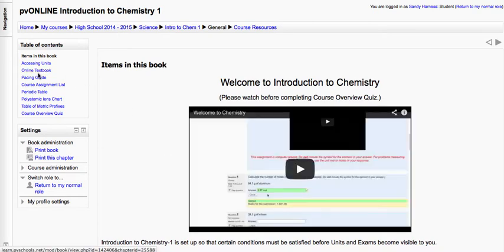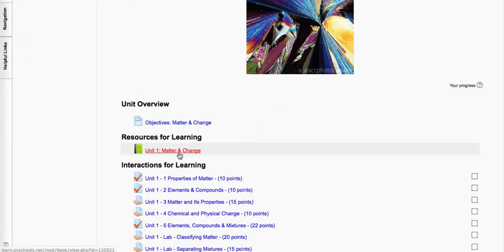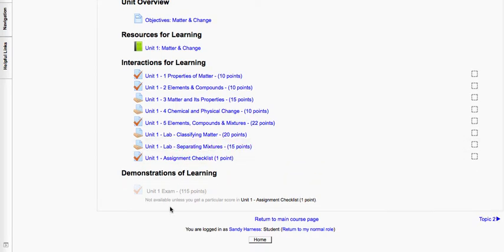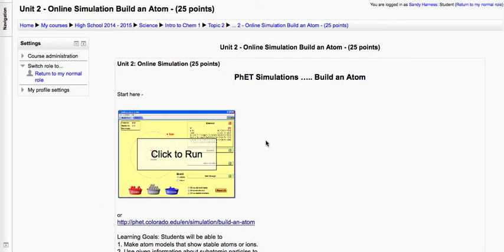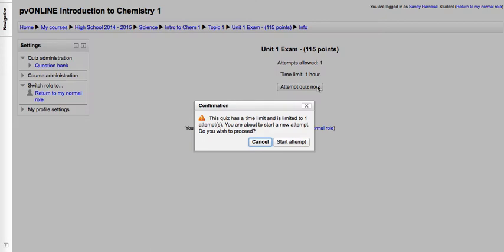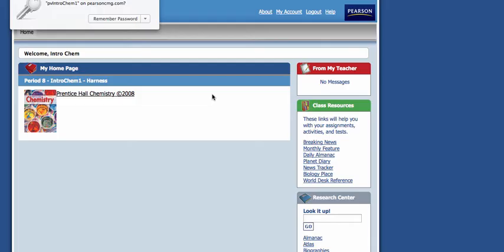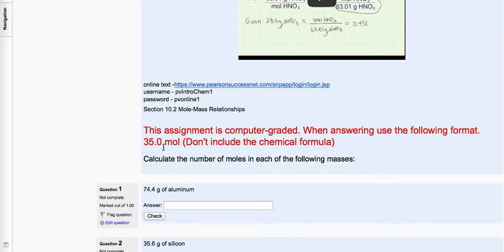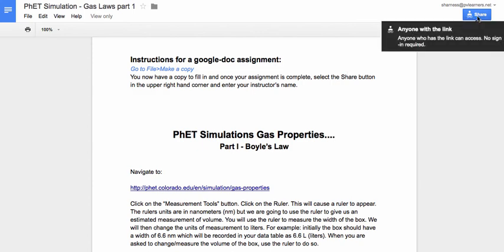Chemistry Course Overview